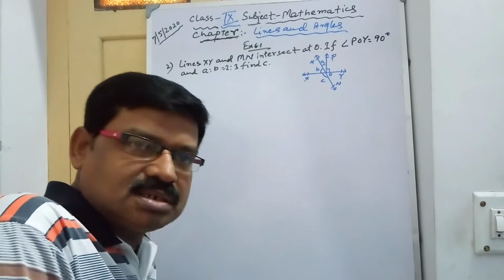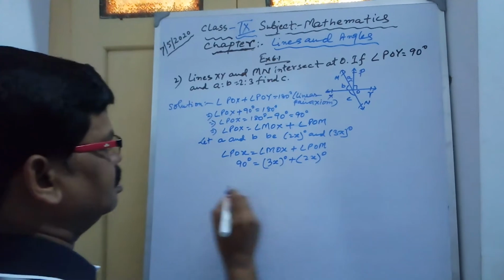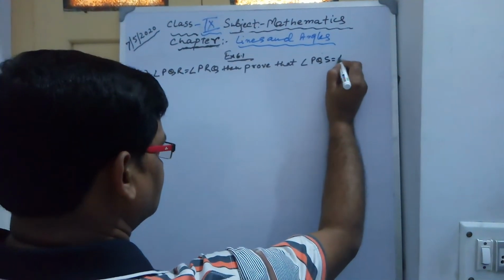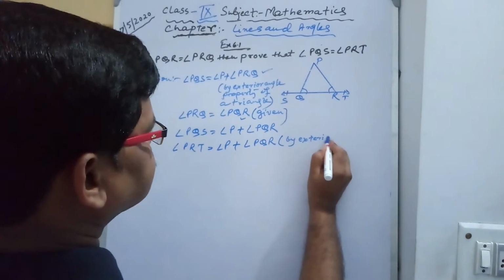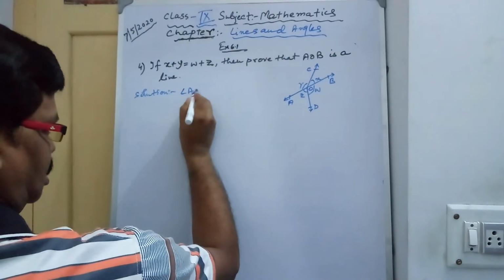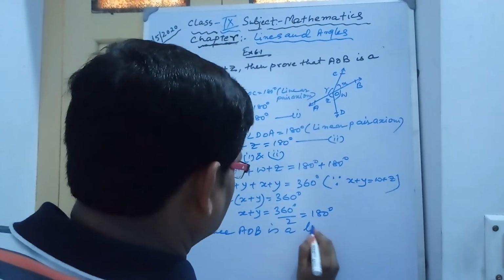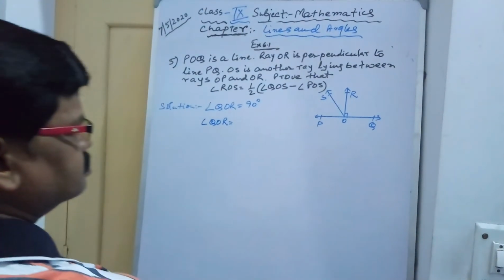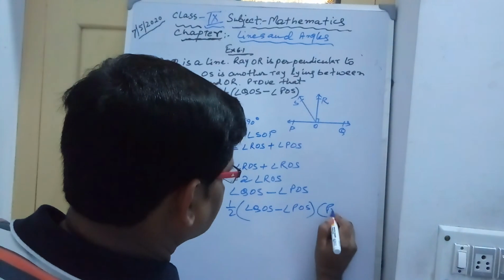6 May 2020